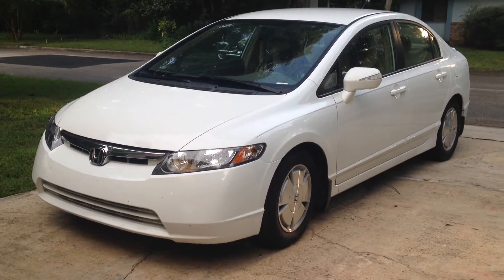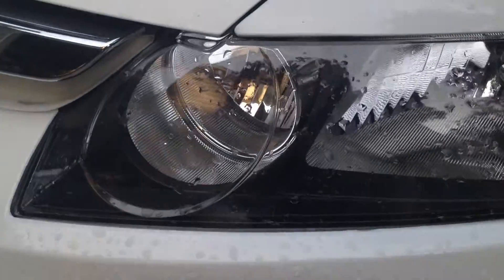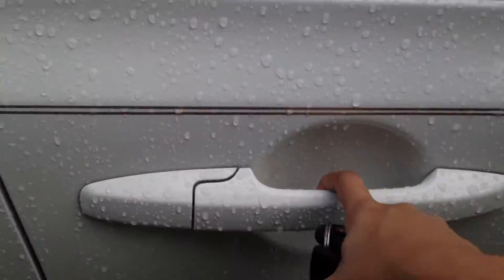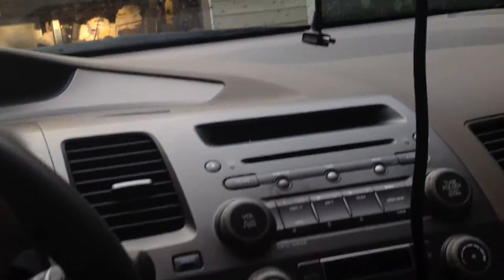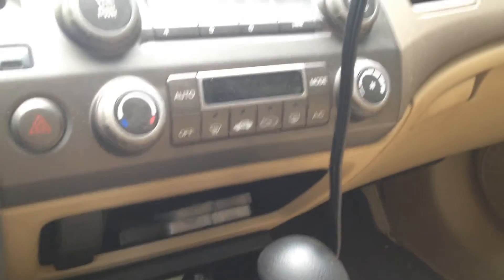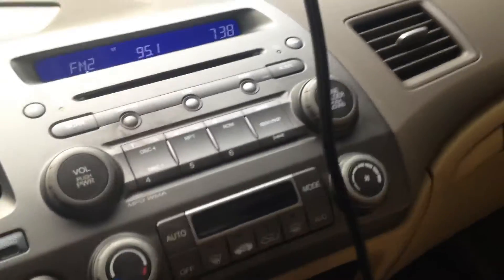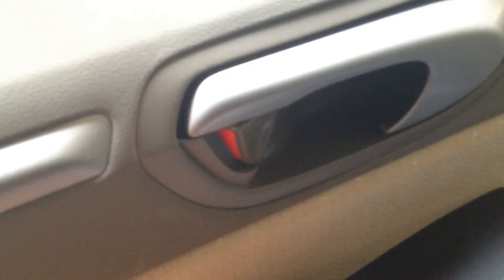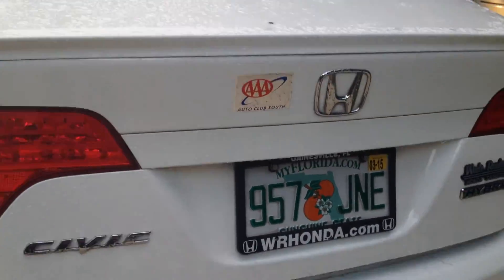2008 Honda Civic Hybrid Review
So please don't dislike me or the video because it's my first car review on my 2008 Honda Civic. It's a hybrid and it's a really good car! Has a great mileage and is really good for the city!
In my POV for my KH fan fictions, this car belongs to both ROXAS and VENTUS. XD